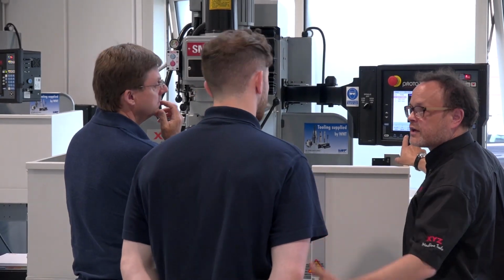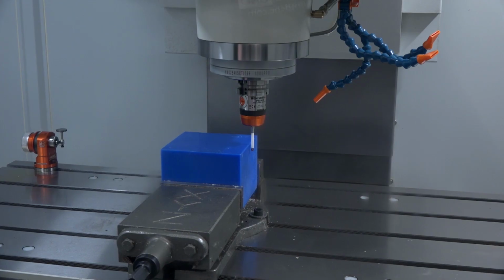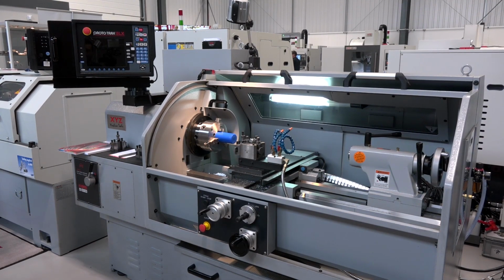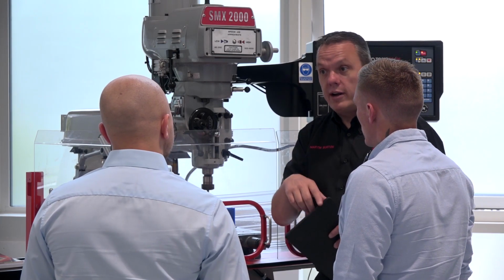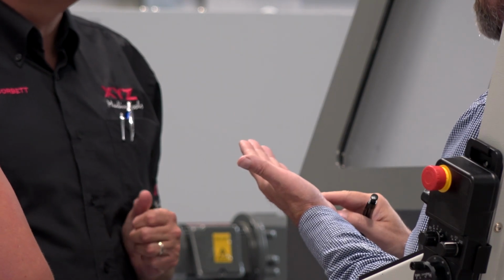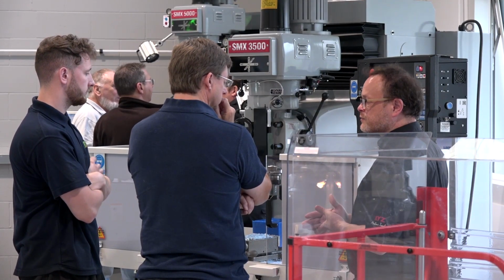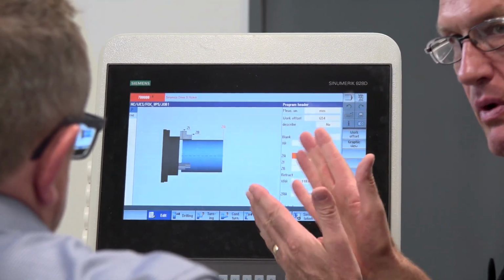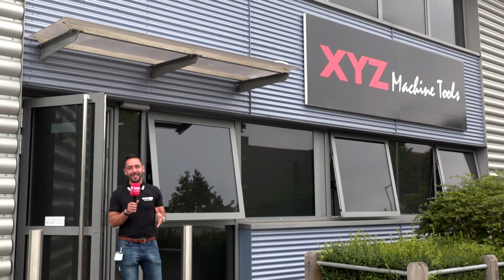XYZ Open another UK showroom this time in Slough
A fast paced overview of the opening day at XYZ machine tools in Slough hosted earlier this month. Yet another new facility now offering engineers the opportunity to visit, research, review and train on XYZs machine. We catch up with visitors on the day as well as members from the XYZ team.